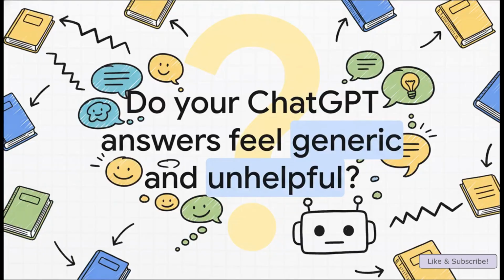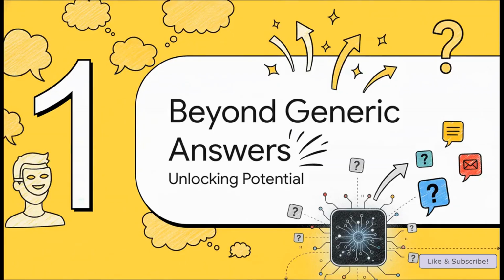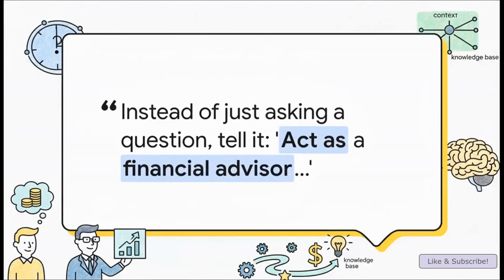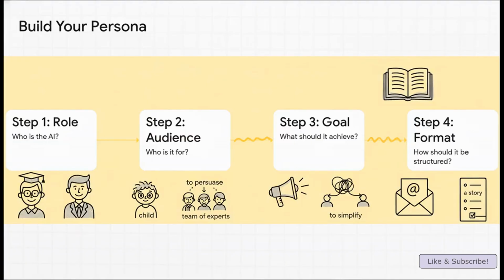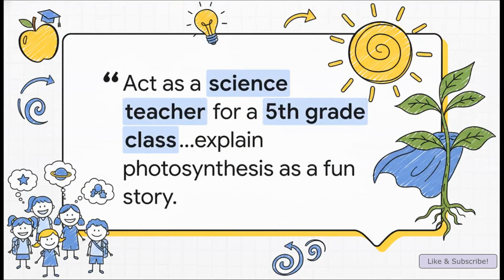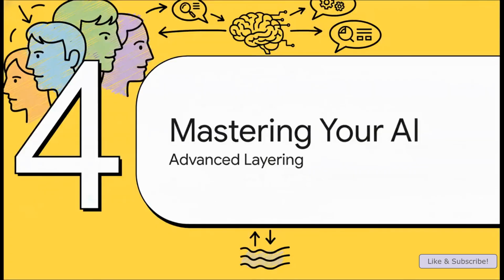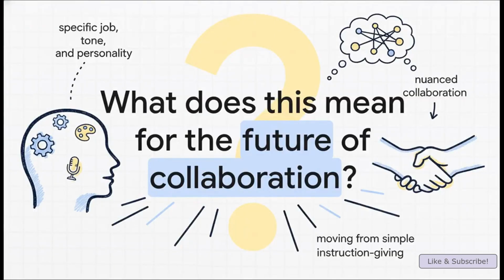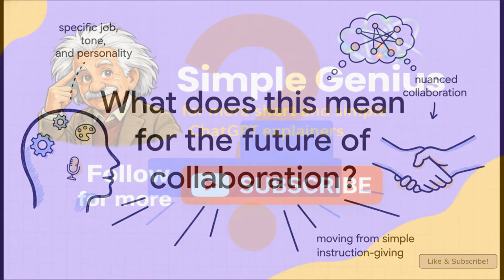How to Use Personas in ChatGPT for Better Answers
Getting bland or generic answers from ChatGPT? This simple technique will instantly improve your results.

In this beginner-friendly tutorial, you’ll learn how to use personas (roles) to get clearer, more targeted, and more useful responses from ChatGPT.

Here’s what you’ll learn step-by-step:
• Why ChatGPT gives generic answers
• What a “persona” is and why it works
• The simple 4-part framework to use every time
• How to define role, audience, goal, and format
• A clear before-and-after example showing the difference
• How to add more detail for advanced results

Instead of asking basic questions, you’ll learn how to guide ChatGPT like an expert—so it responds with the right tone, structure, and depth.

This method works for learning, business, content creation, and everyday problem-solving.

If you want better ChatGPT answers fast, using personas is one of the easiest and most powerful techniques available.